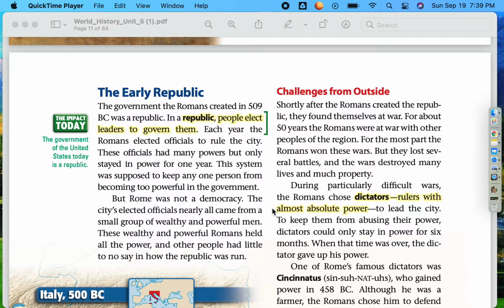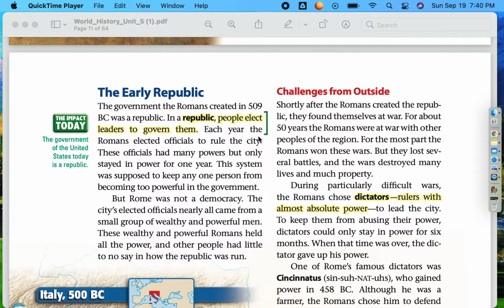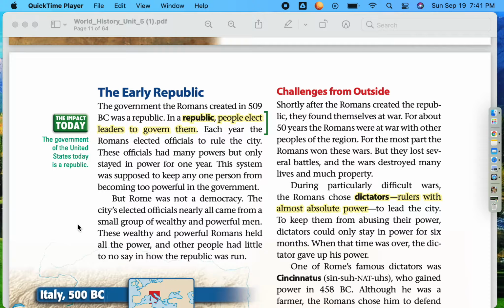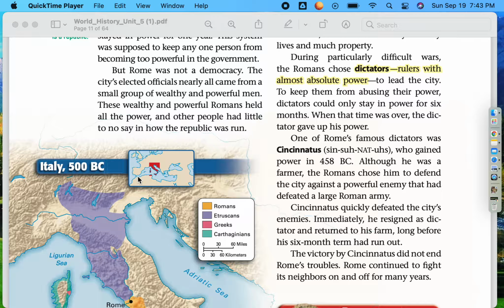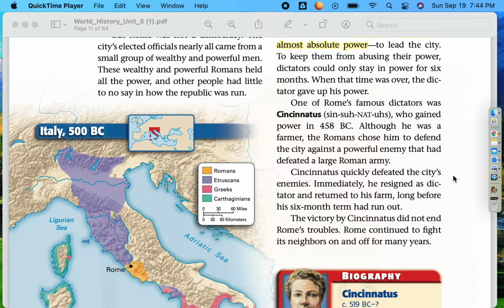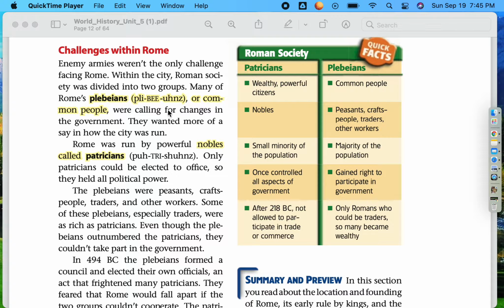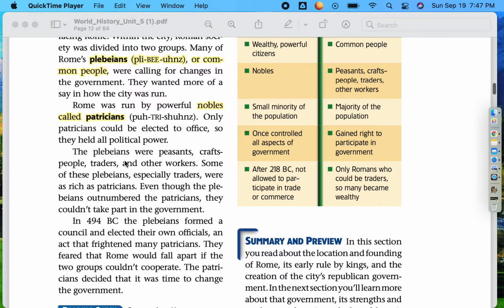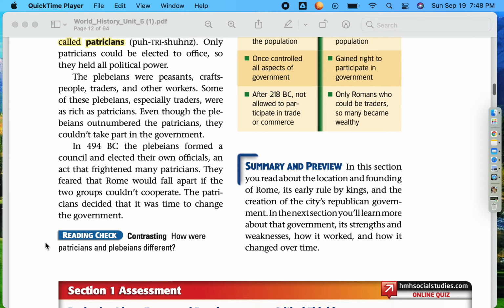Early Roman Republic: 10.1